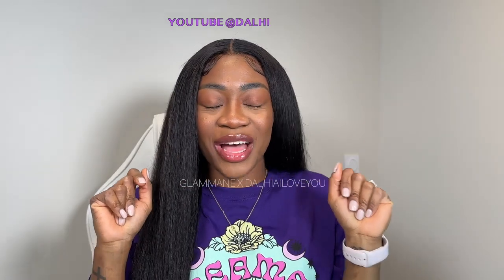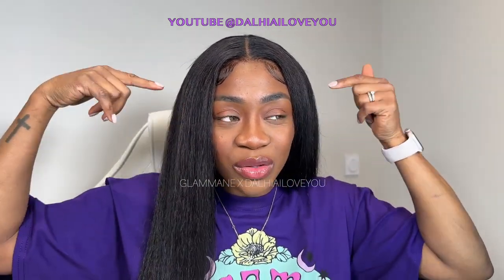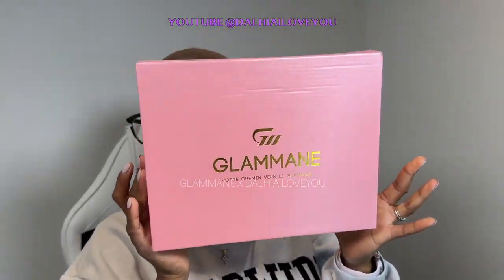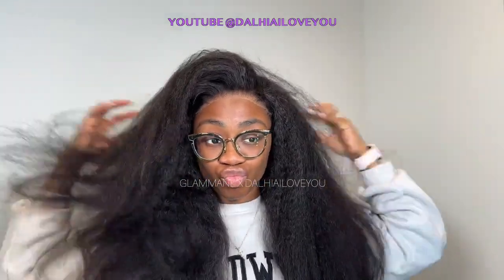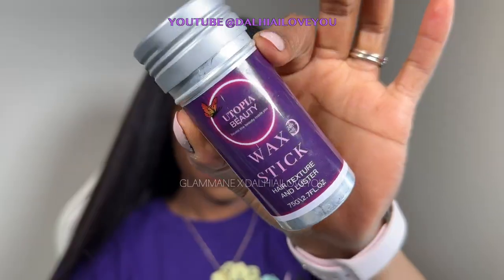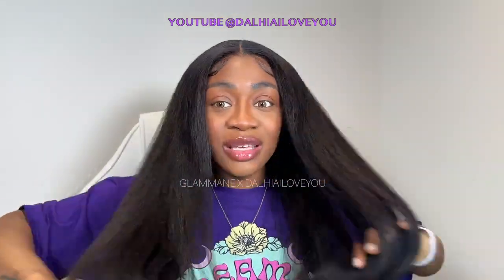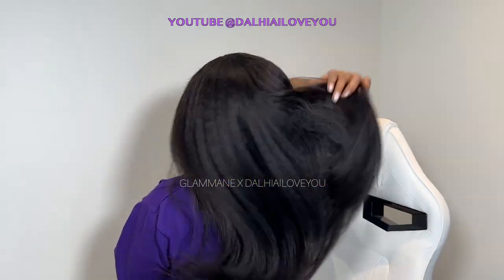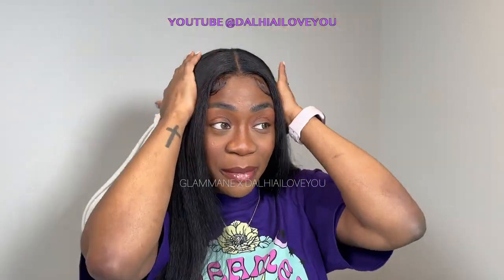We're still searching for the perfect lace! 🤩🤩 Kinky Straight HD lace glueless wig ft Glammane 😍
We're still searching for the perfect lace! 🤩

For an even more natural effect on your wigs, we recommend opting for HD laces. These invisible laces blend seamlessly with your skin tone, eliminating any risk of demarcation. ✨